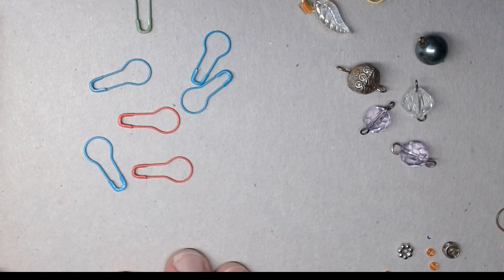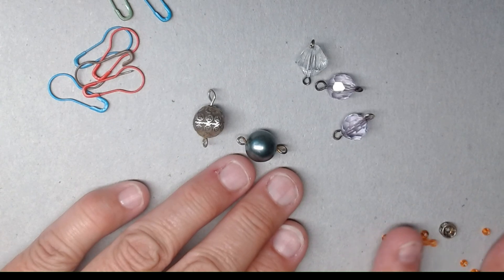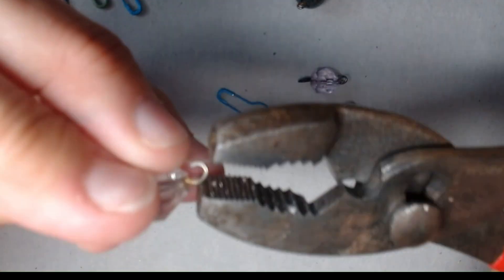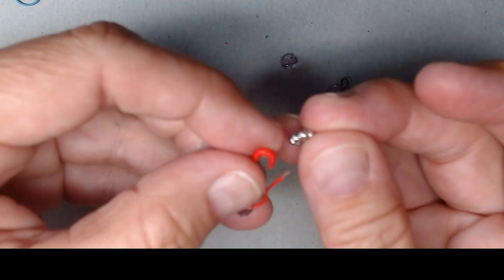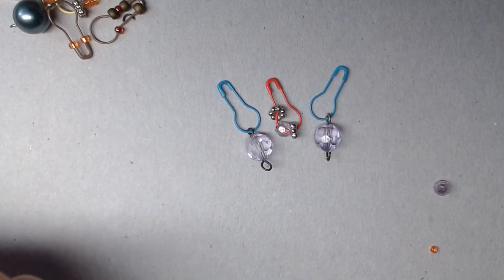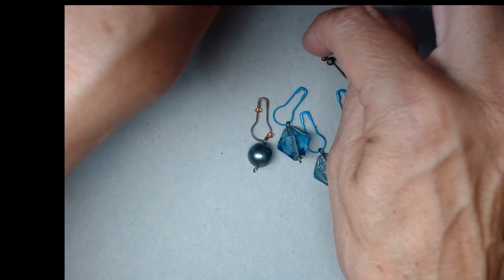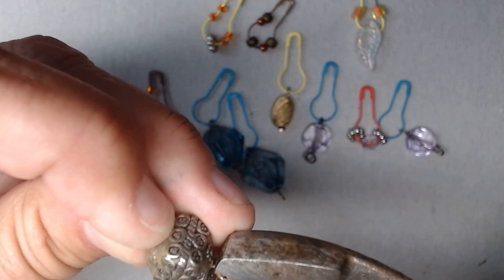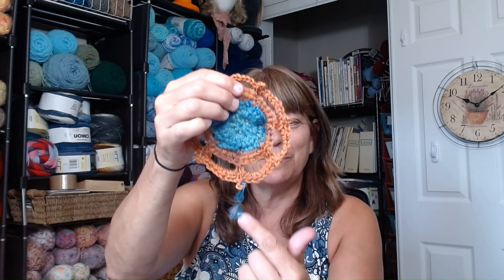Tuesday Craft Along Stitch markers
Take mismatched earrings or loose beads that you have laying around the house and make them into pretty and functional stitch markers.  You can collect them or give them as gifts.  These simple little craft items make a big hit when you box them up by the half dozen and give them to friends.